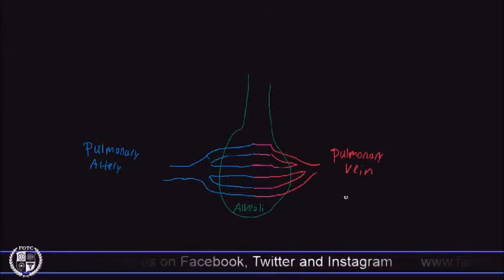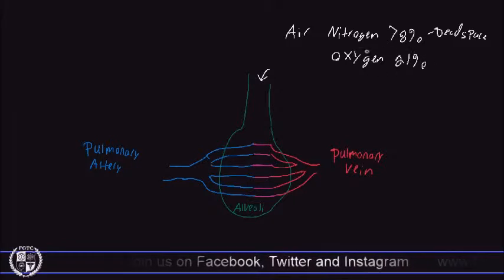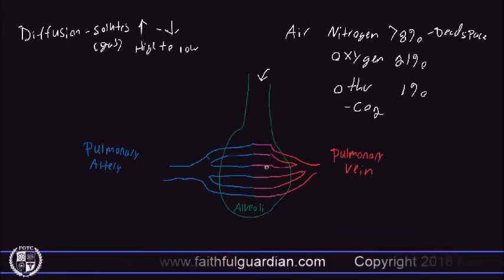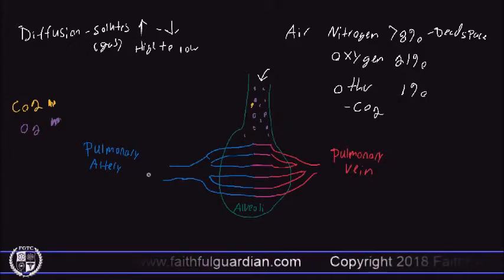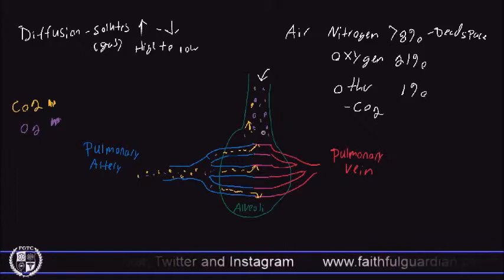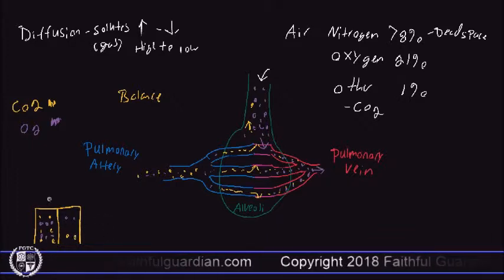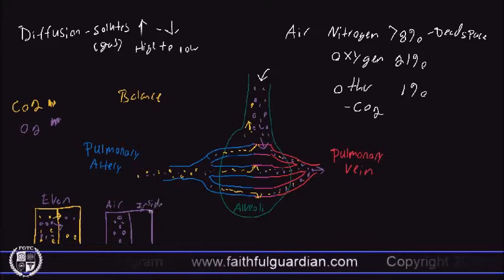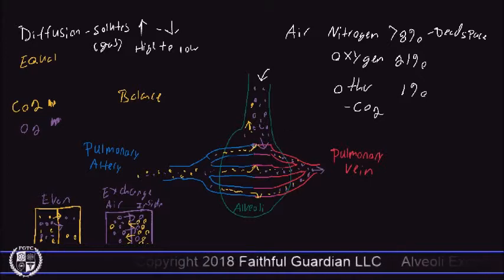FES Podcast Alveoli Exchange